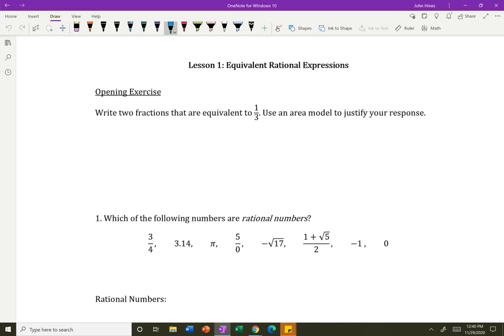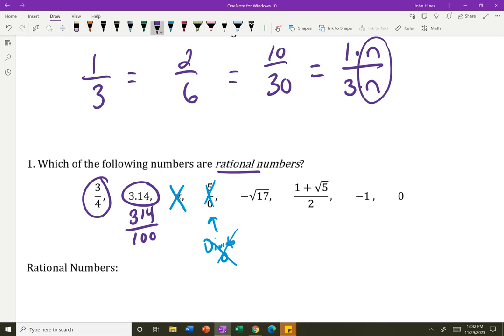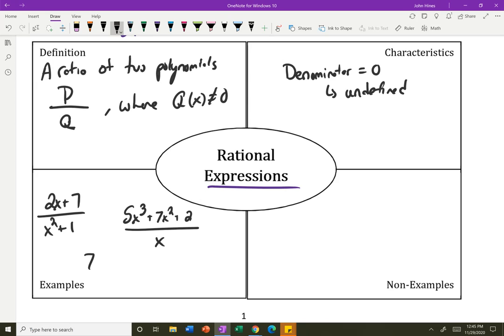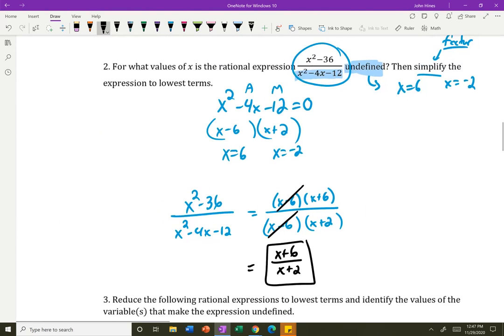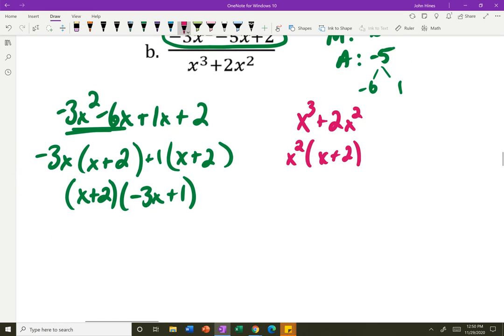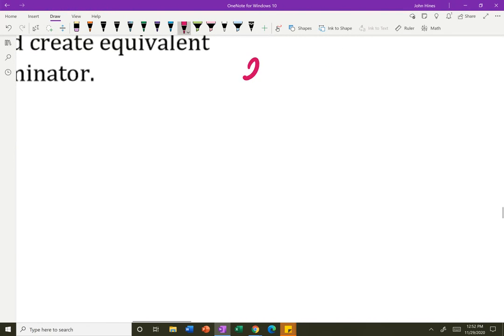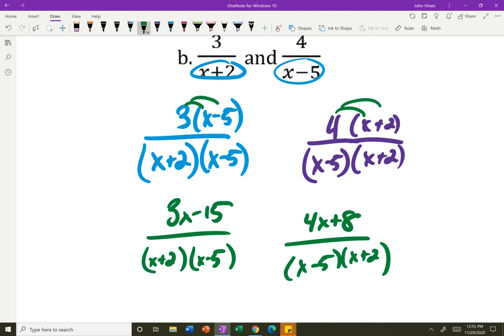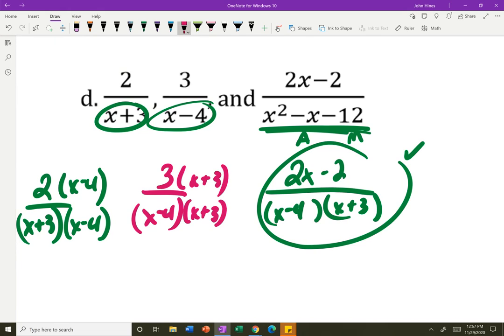Lesson 1: Equivalent Rational Expressions